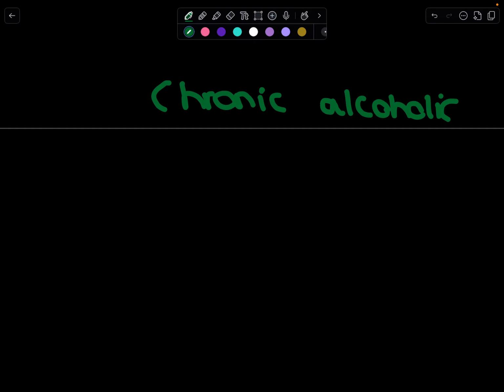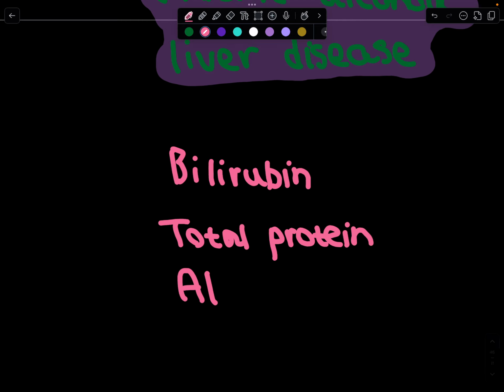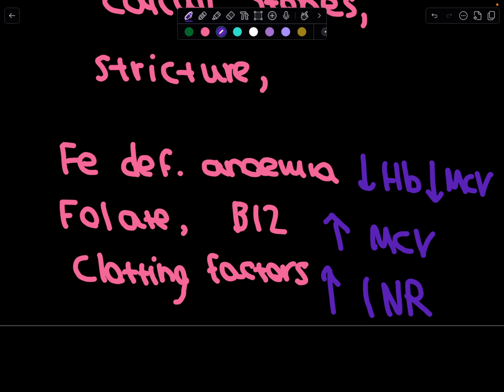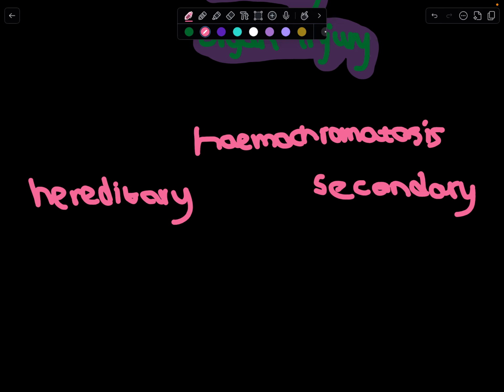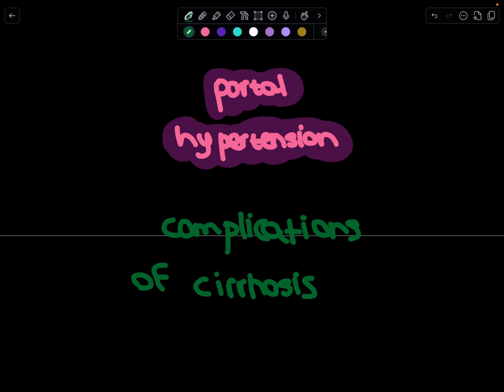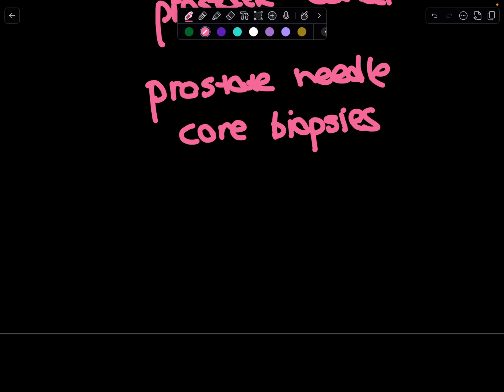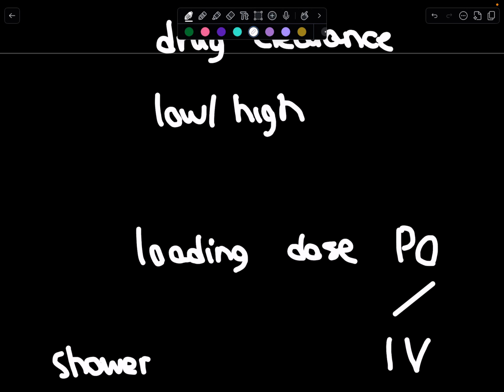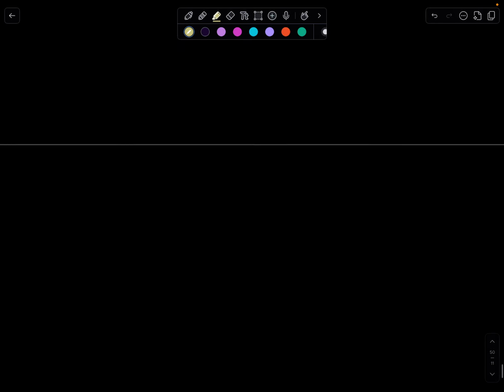Gallbladder, Pancreas, Spleen, Pharmacokinetics, GI Pathologies 3